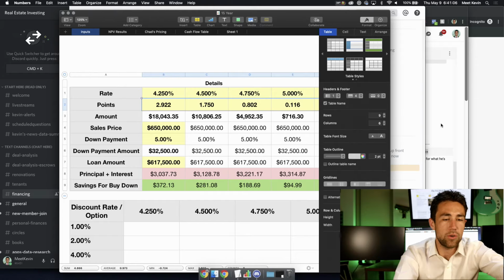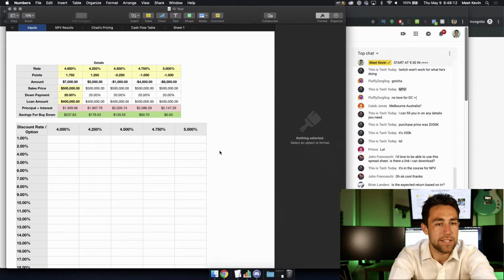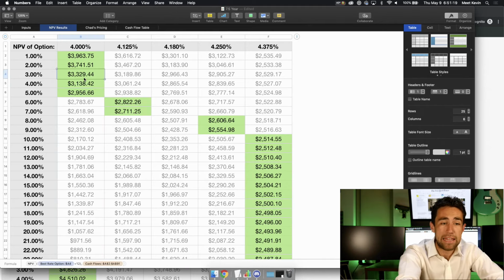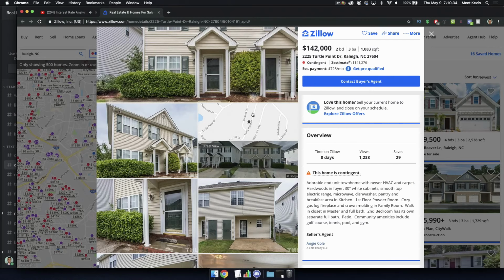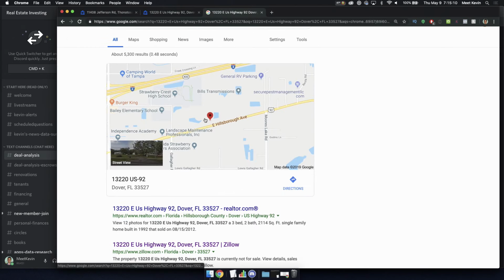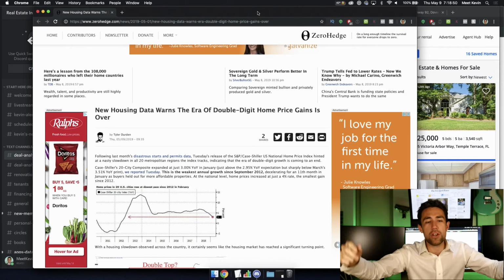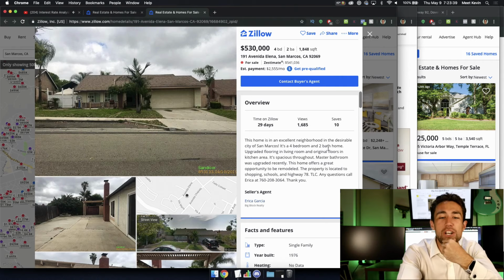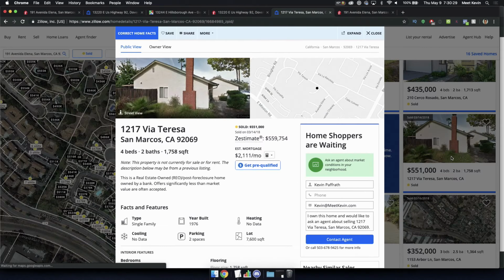Interest Rate Analysis (Points) & Investing Live May 9 2019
investing live